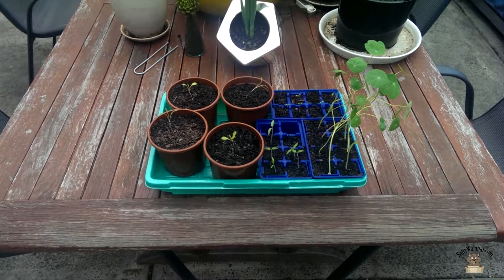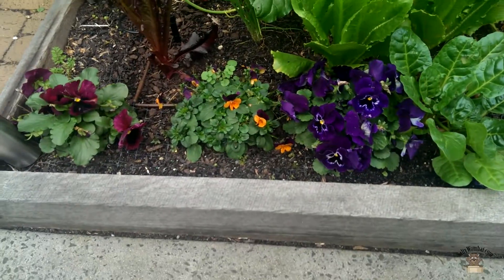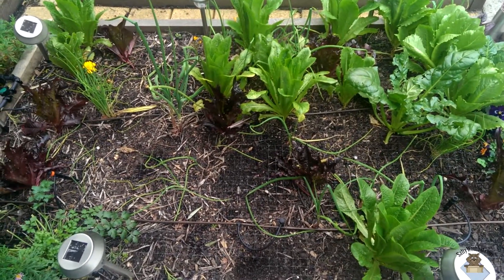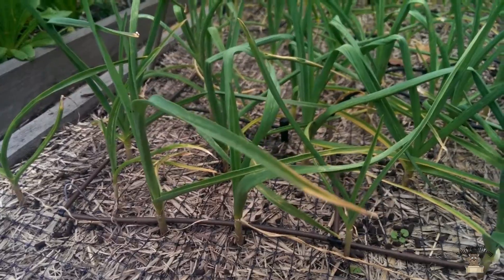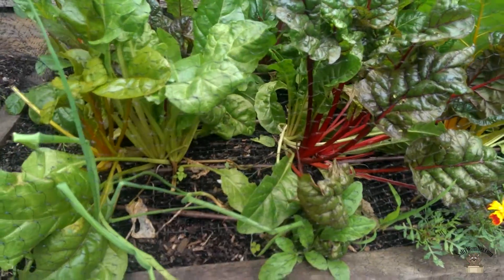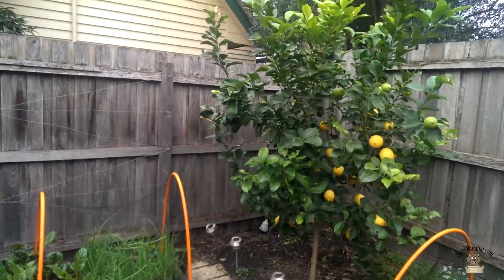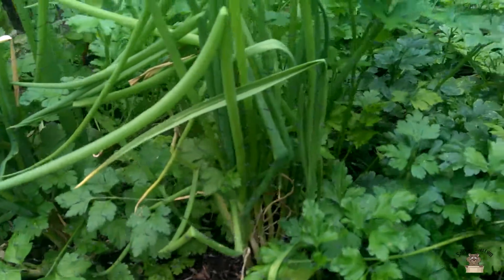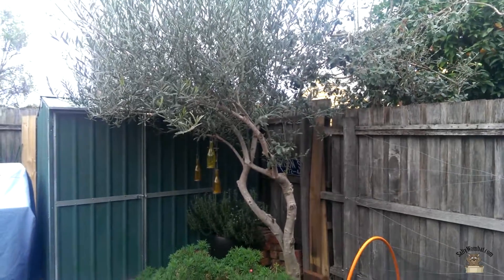Garden Update 29 July 2016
A quick update of the garden at the end of July.